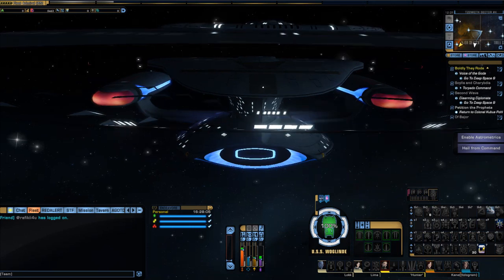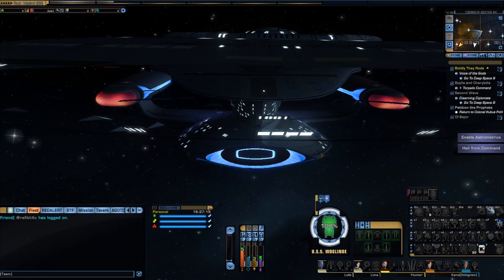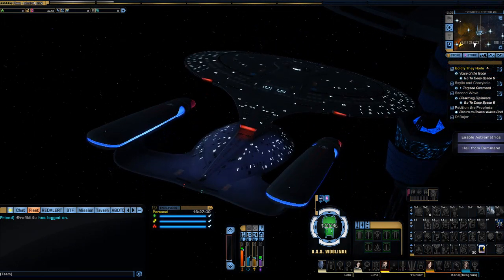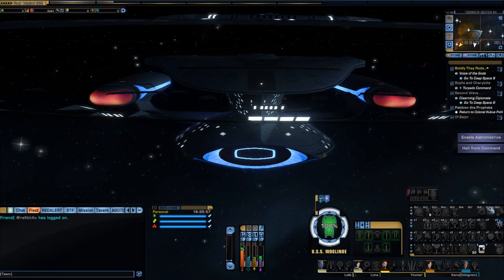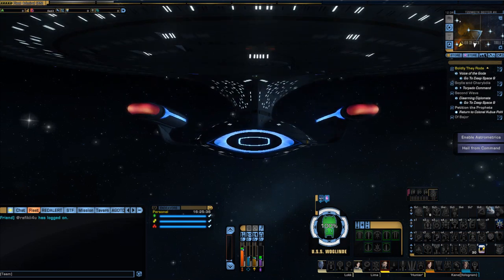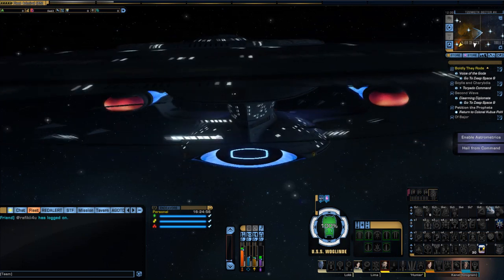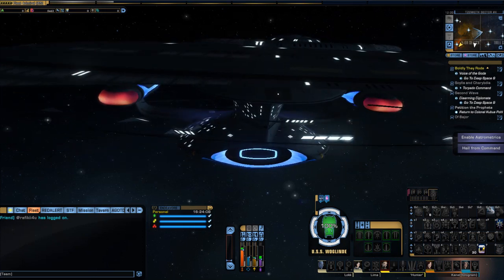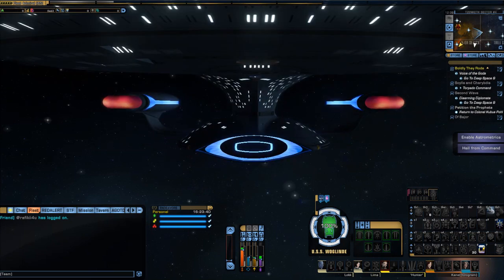STO: Every Galaxy Model Is Bugged